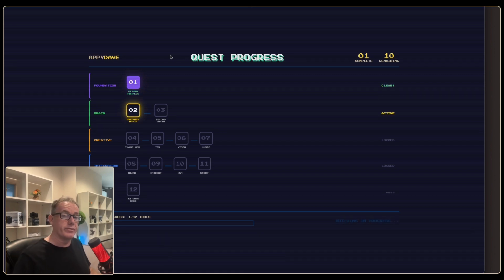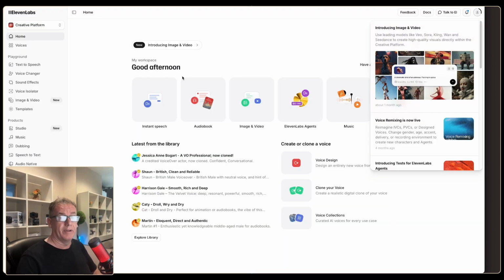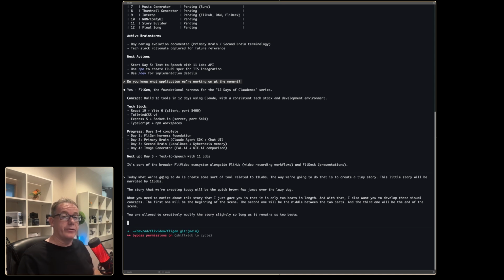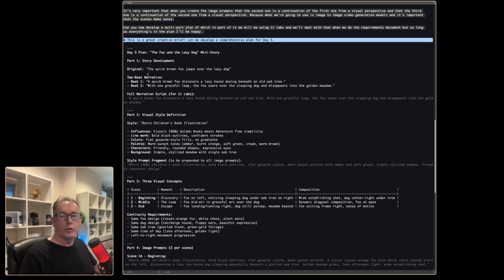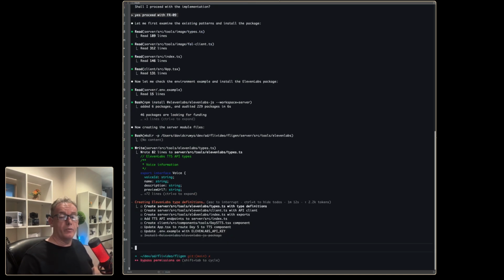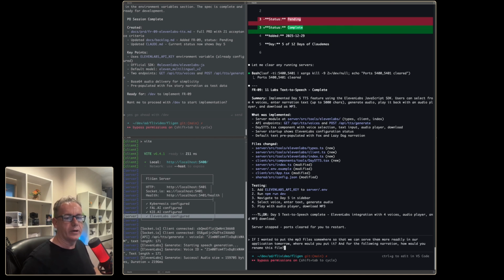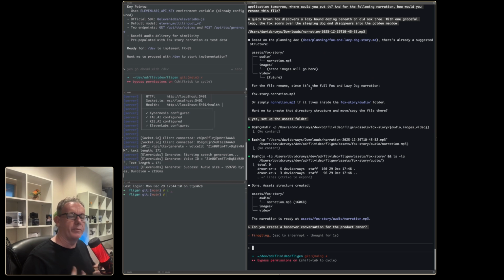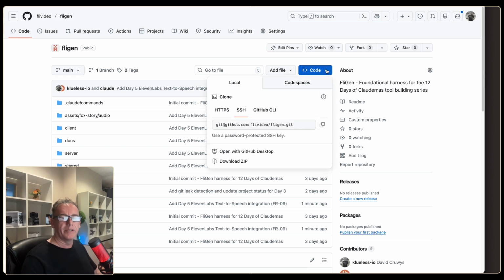I Built a Text-to-Speech Generator in 15 Minutes (Claudemas Day 5)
Vibe Code a Text to Speech Engine. Join the community for daily prompt engineering tips